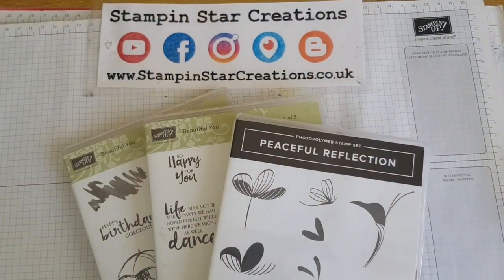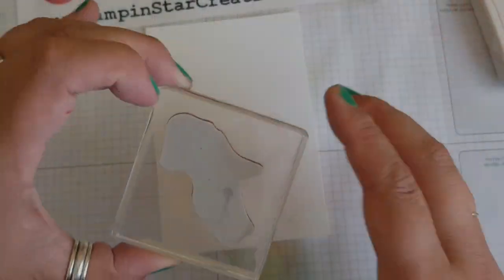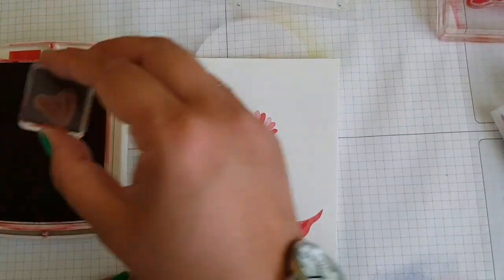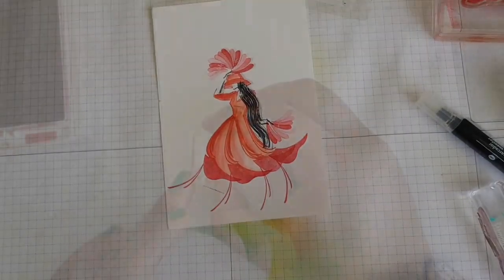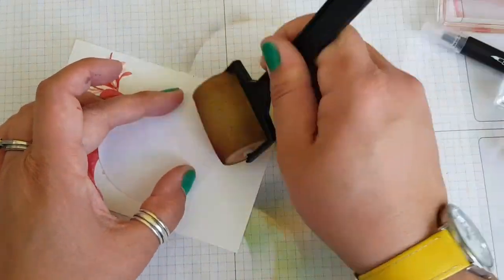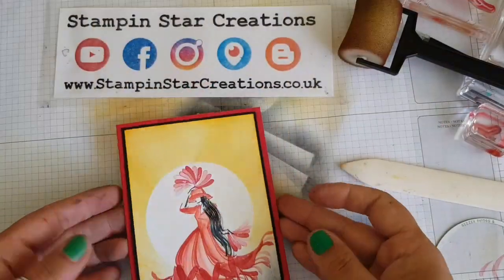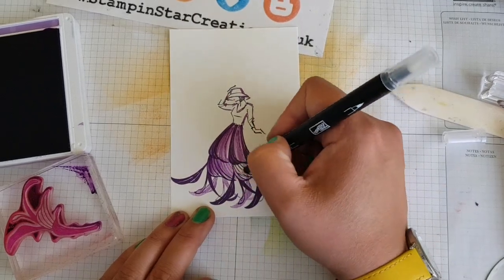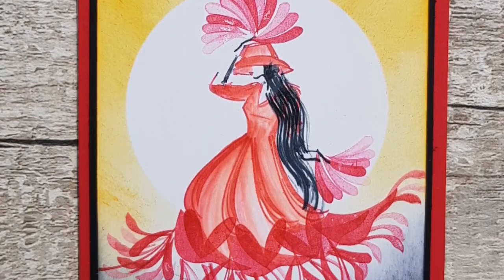How to make a Flamenco, Ballroom dancer with Stampin Up Beautiful You and Peaceful reflection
LIKE: Thumbs up please, if you enjoyed the video!
COMMENT: Let me know your thoughts or any questions on the tutorial

Stamp Set:
Beautiful You
Peaceful Reflection

Cardstock:
Whisper White
Mat and layer onto basic black and real red cardstock
Mat and layer pool Party and gorgeous grape

Ink pads:
Real Red
daffodil Delight
Crushed Curry
Black Momento Ink

Gorgeous Grape
Pool Party
Soft Suede

Dies:
2 1/4" Circle Die

Accessories:
Blender Pen
Black Stampin Write Marker
Sponge brayer
Acrylic Blocks

Adhesive:
Tombow, multi purpose glue